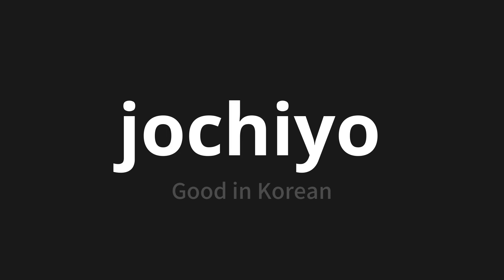How to pronounce jochiyo | 좋지요 (Good in Korean)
Master the Pronunciation of 'jochiyo | 좋지요' - which means : Good in Korean 📝 with @PronunciationKorean 🎓🗣️ - [Your Guide to Korean]

Learn to pronounce 'jochiyo' perfectly in Korean with our easy and engaging tutorial by @PronunciationKorean! 📖📽️ In this comprehensive video, we provide you with native speaker examples 🗣️👂 and phonetic breakdowns 🎵 to ensure you get the pronunciation just right.